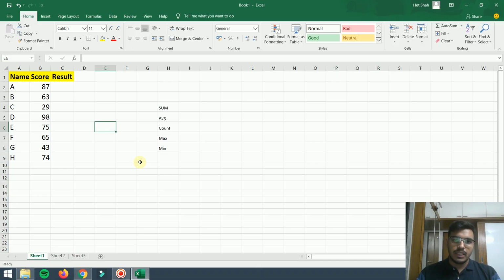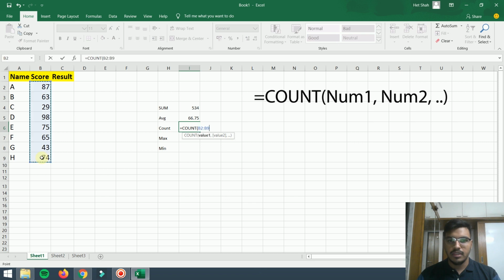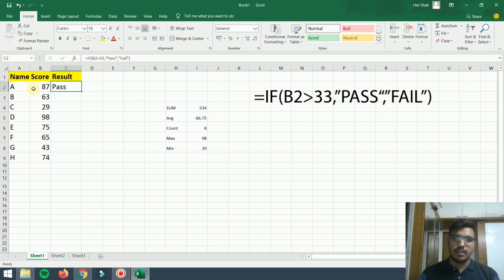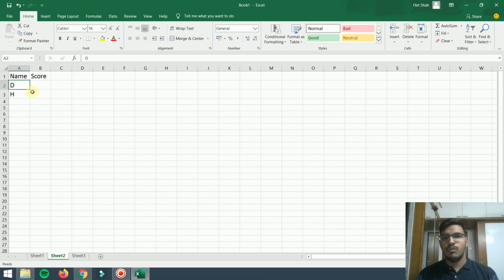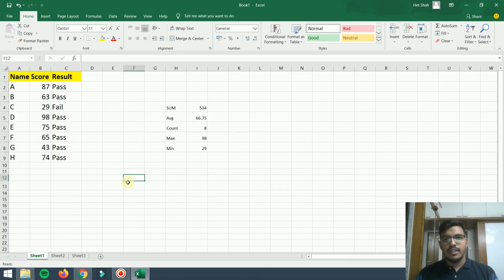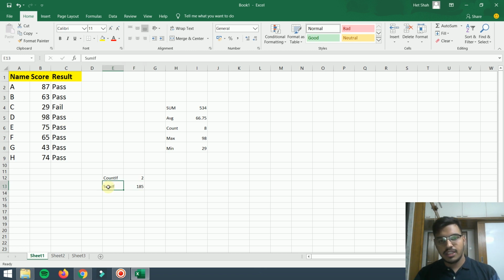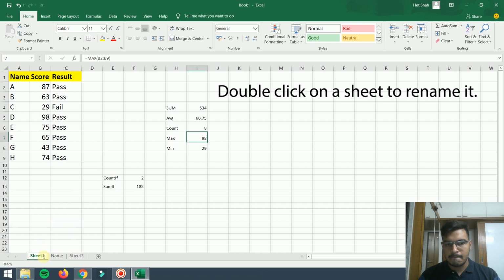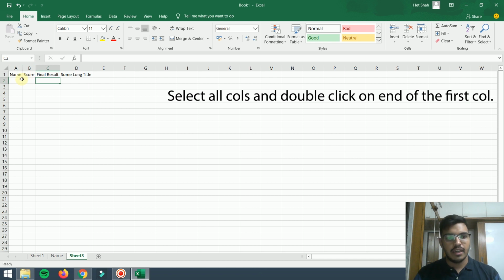Top Most Excel Formulas | Tips & Tricks | Hacks in your Hands | Het Shah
Here I have combined the most useful formulas starting from basic ones like SUM, IF to the advanced ones like VLOOKUP, COUNTIF. In addition to this, I have also put some beneficial tips and tricks so that you can work faster and increase your productivity. One of the tips is to add more than one row or column.

Green Screen

Top Keywords for this video
Vlookup
sumif
countif
sum
max
min
average
column width
insert more than one row
excel formulas pdf
excel formulas tutorial
ms excel formulas list
advanced excel formulas
excel formulas if
excel formulas percentage
excel formulas, vlookup
excel formulas - multiply
excel functions tutorial
excel functions with examples
excel functions pdf
common excel functions
excel functions if
excel functions vlookup
excel functions cheat sheet
advanced excel functions
advanced excel tips and tricks 2016
excel tips and tricks in hindi
excel formula tricks
excel tricks for data analysis
how to use excel 2018
excel hidden tricks